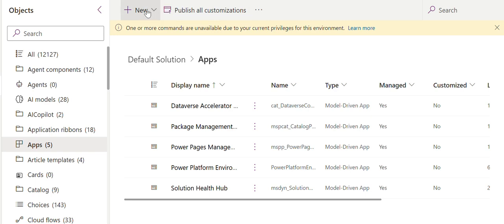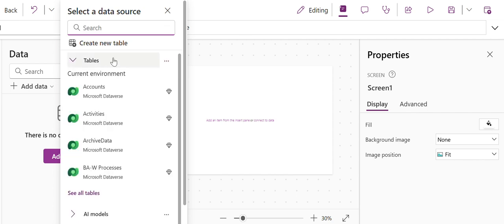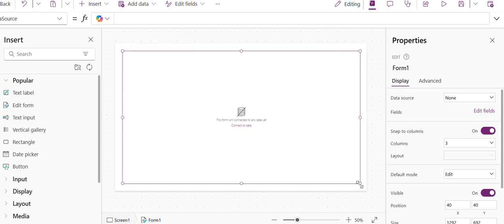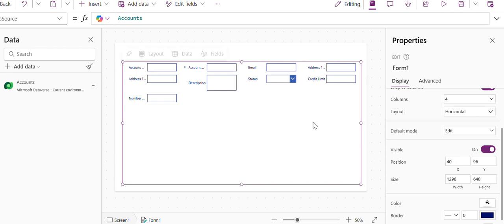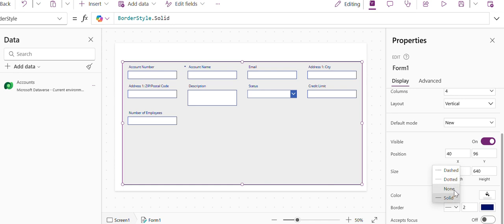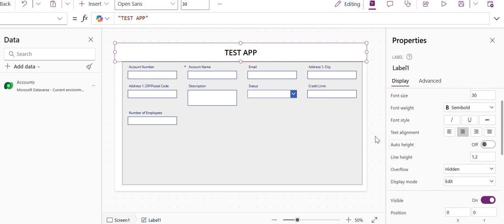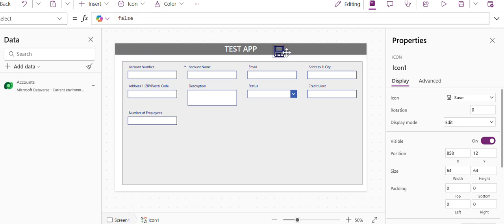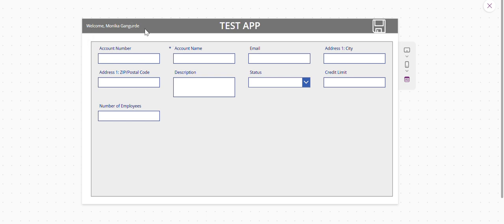Basic PowerApps creation with Dataverse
Creation of Basic App.
How to add functionality for current User to App.
Explanation of Canvas App panel and properties